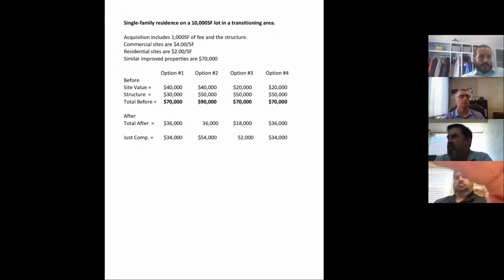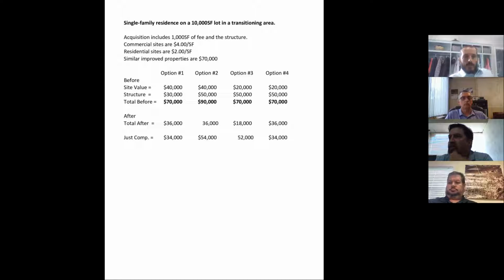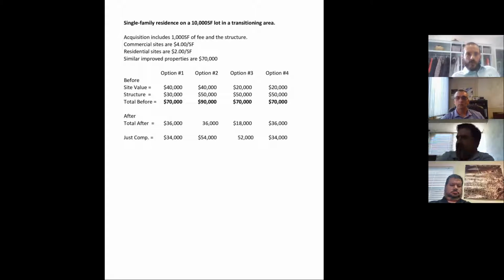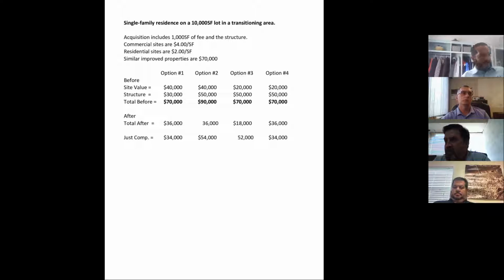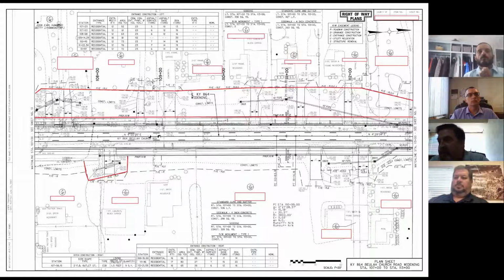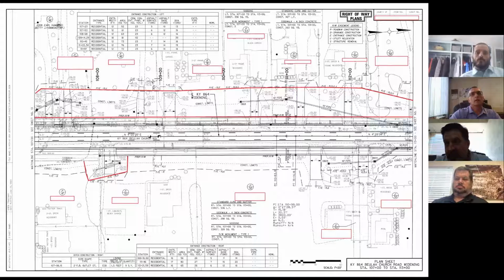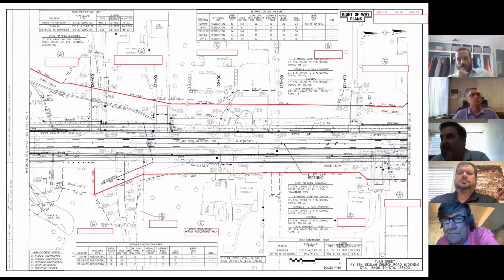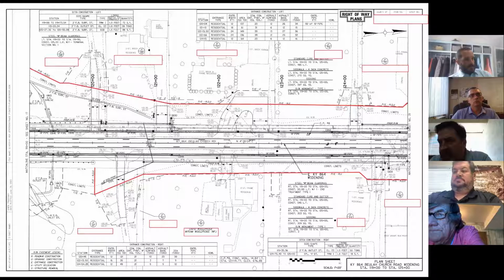Appraisal Round Table Discussion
A general discussion involving the latest appraisal issues/concerns; Black Land Theory, Interim Values and Billboards. Speakers: Eric Monhollon, Ron Terry, Roger Crew, Scott Clarke and Joe Justice.